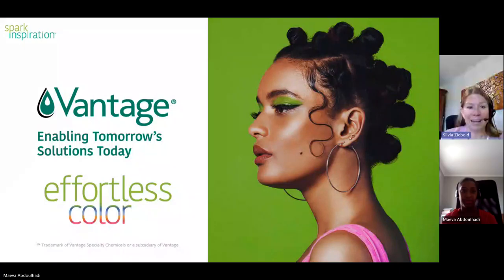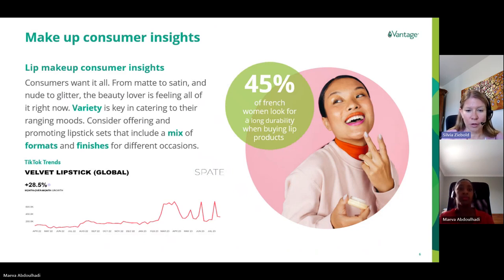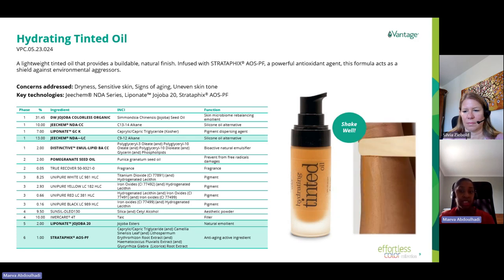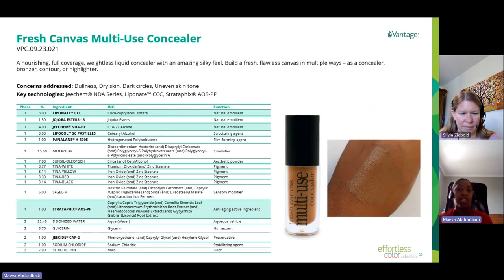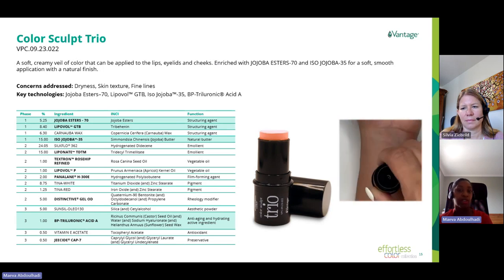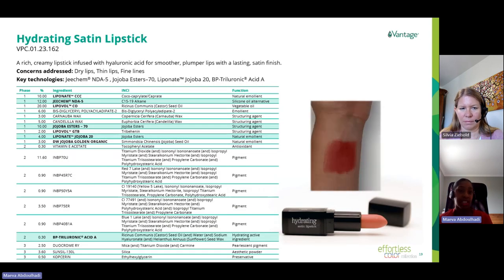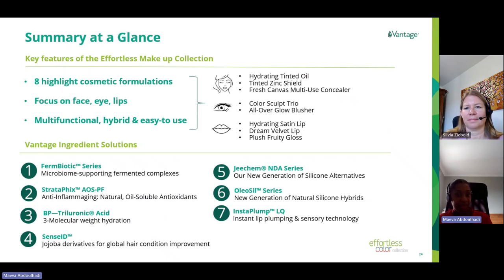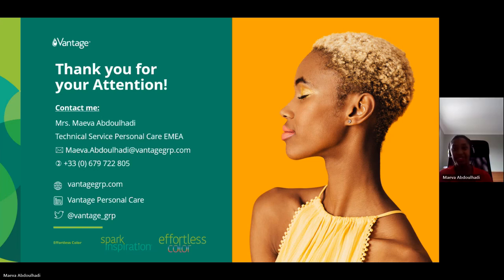Vantage EMEA Webinar Recording: Effortless Color Collection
With the rise of multifunctional makeup, we have developed eight elevated color cosmetic products to support formulators with innovative solutions that can accelerate their pipelines. In this webinar, you'll gain insights into the market trend, learn about the featured formulations and discover our solutions, from natural sensory additives to fermented active ingredients.